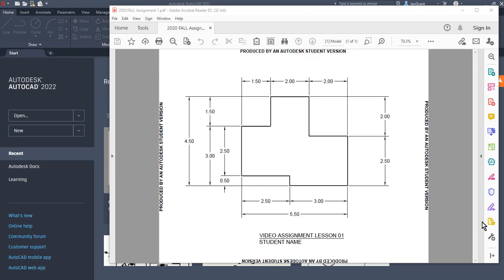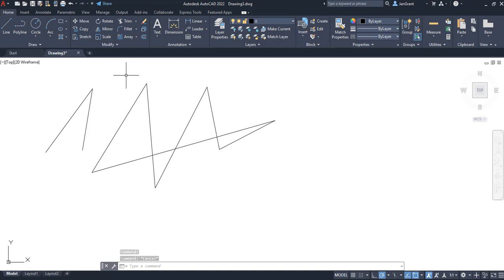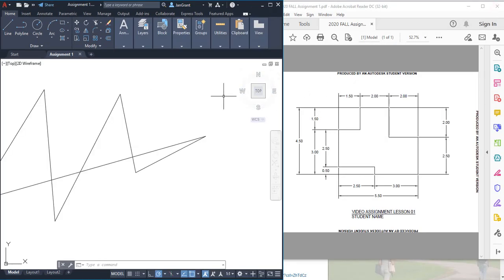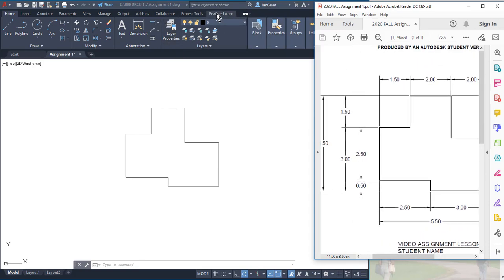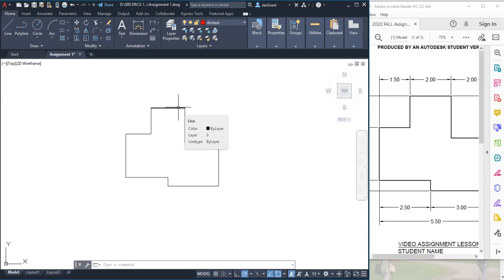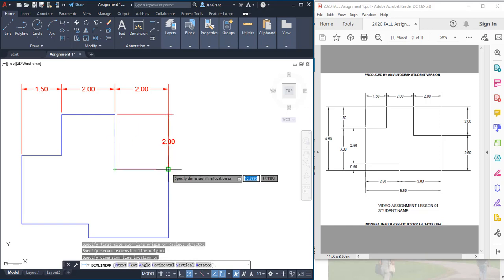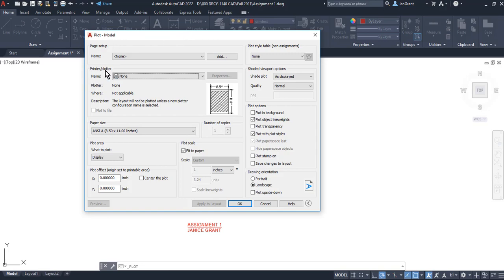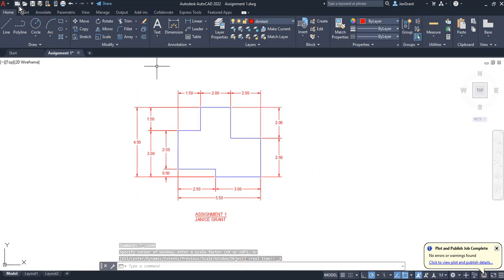Assignment 1 AutoCAD Video